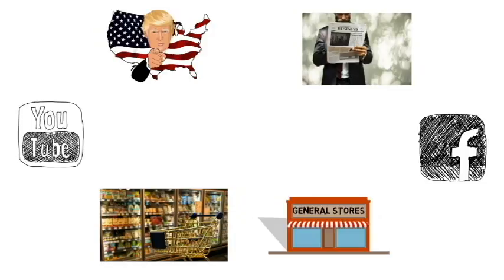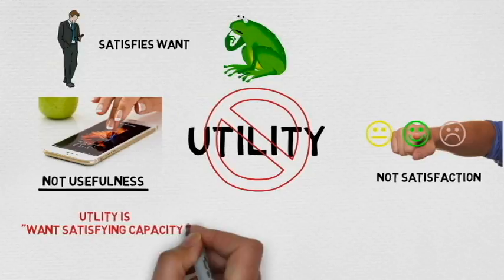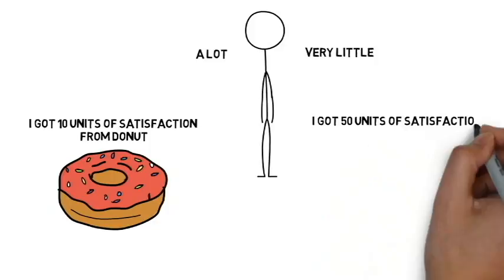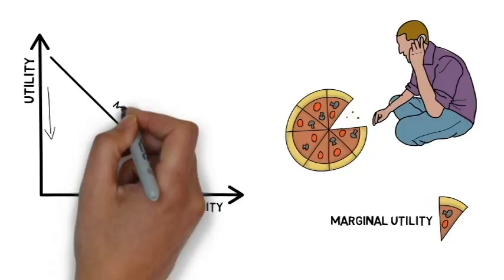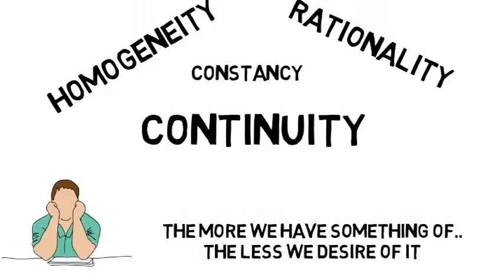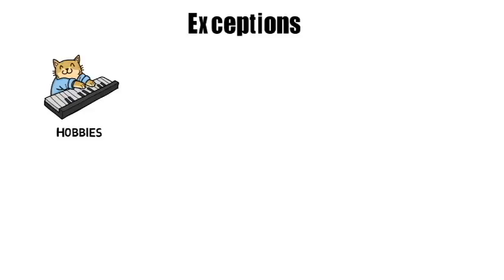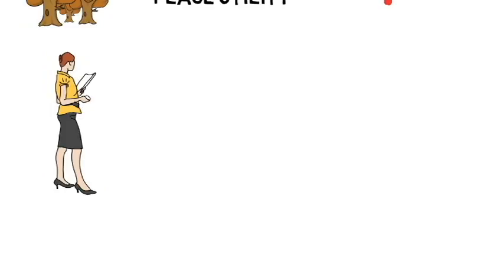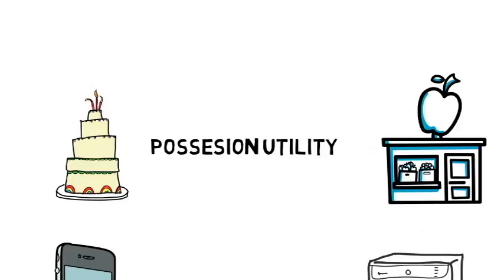Utility Analysis in Economics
This video is made for the students of HSE board 12th standard students. Hope this help you students in your exam. Its the 2nd chapter of your syllabus.

Consumer Behaviour in Marketing
Consumer Behaviour lectures
Utility for 12th class
Utility Analysis